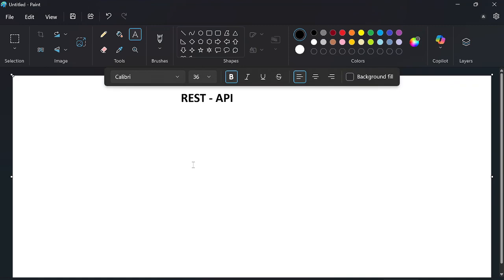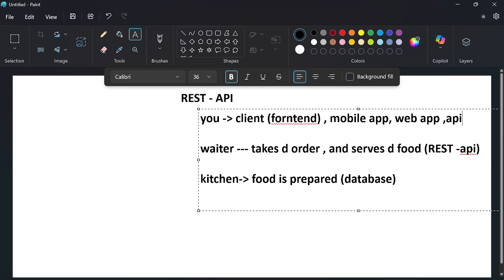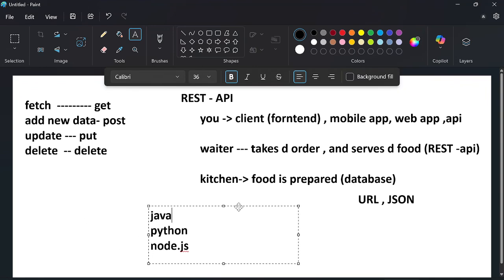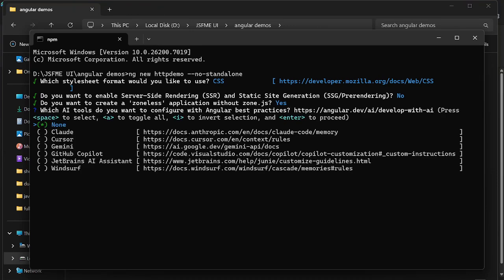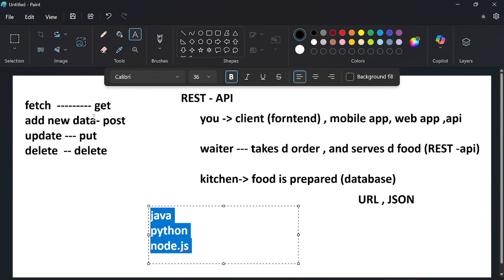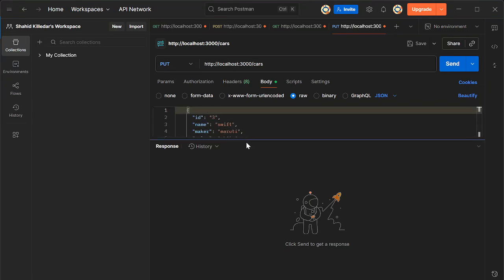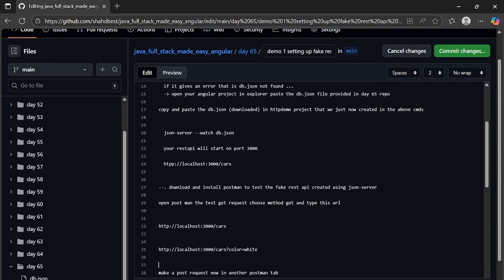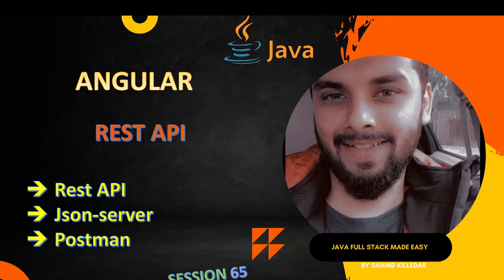java full stack made easy session 65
🎥 Session 65: JSON Server & REST API with Postman | GET, POST, PUT & DELETE Requests in Angular

In this session, we dive deep into working with REST APIs using JSON Server and Postman, where we perform all major CRUD operations — Create, Read, Update, and Delete — just like in a real backend application.

🔍 Topics Covered:
✔️ Setting up JSON Server as a mock backend
✔️ Understanding REST APIs
✔️ Performing GET, POST, PUT, and DELETE requests
✔️ Testing endpoints using Postman
✔️ Simulating real-world backend interactions for Angular apps

By the end of this session, you’ll be ready to handle complete CRUD operations and connect Angular apps to APIs seamlessly ⚡

🔑 Keywords (SEO):
json server tutorial, angular rest api integration, postman crud example, angular get post put delete, json server setup, angular httpclient tutorial, api testing with postman, angular backend simulation